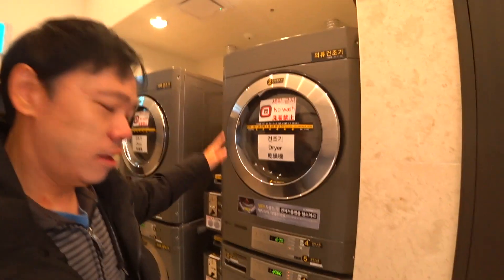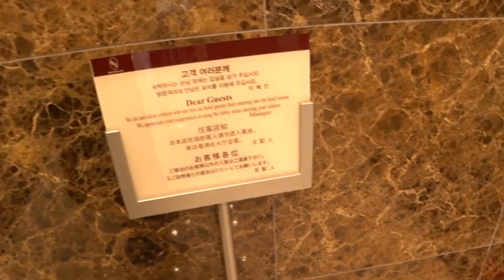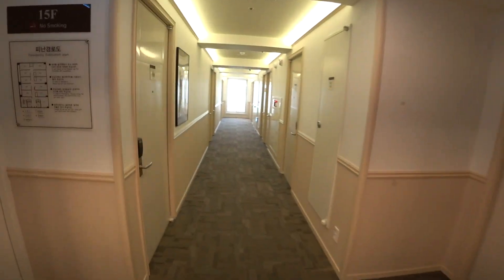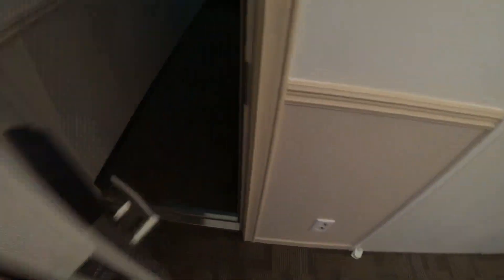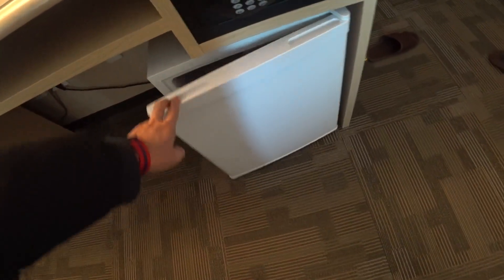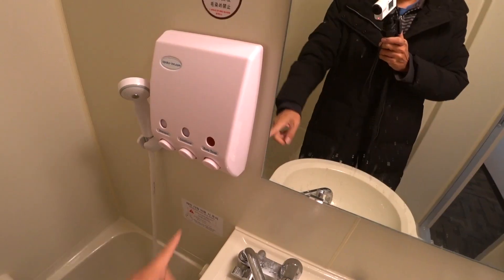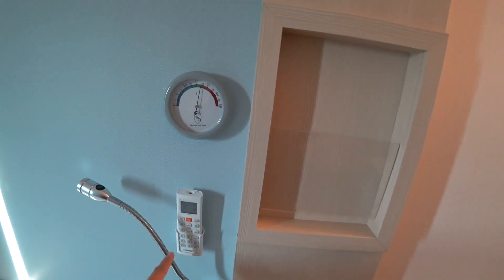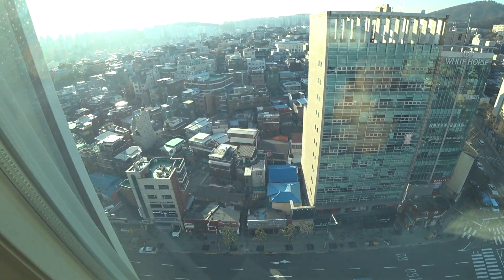#97 SEOUL, SOUTH KOREA 🇰🇷| Hotel in Dongdaemun 東橫 TOYOKO INN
Toyoko Inn is a Japanese hotel chain with hotels in and outside of Japan. I stayed at one of the Tokyo Inn in Seoul Dongademun. The facilities are standardised across all its hotels. I like it because it is clean and efficient with good buffet breakfast.

SAVE US$ 3.2 FOR YOUR FIRST ACTIVITY ON KLOOK BY USING THIS
GET 10% REBATE ON BOOKING.COM WHEN YOU BOOK YOUR STAY USING THIS